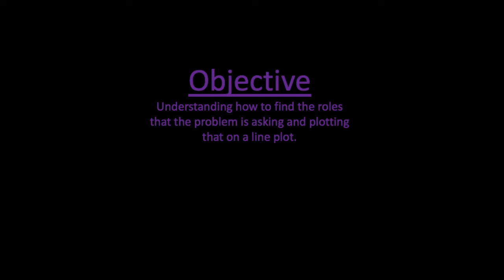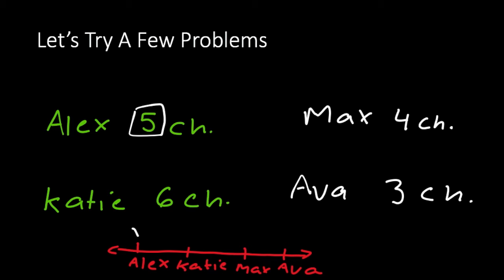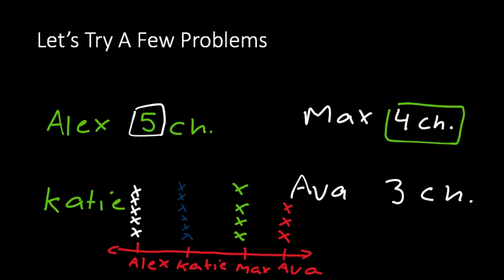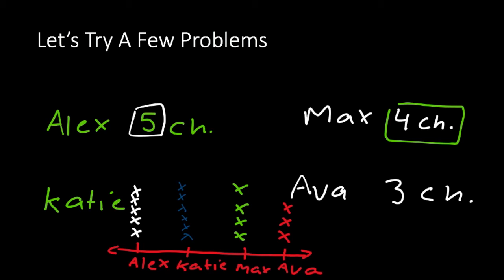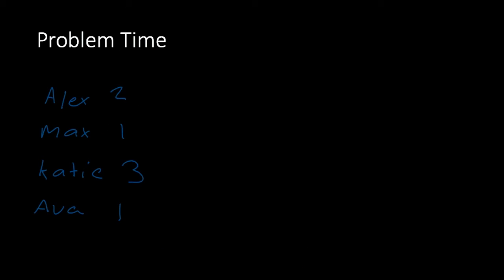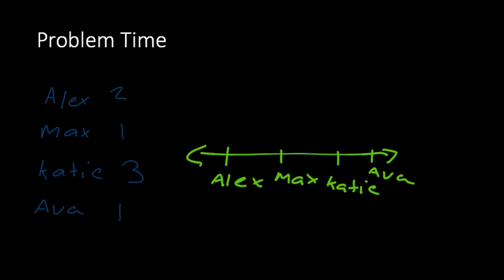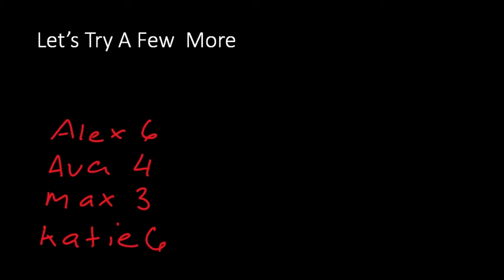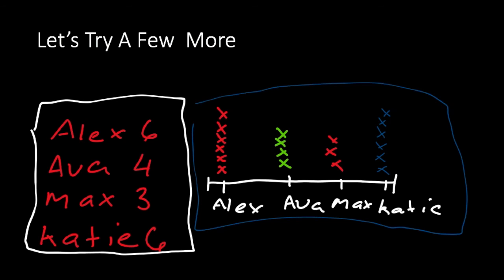16-02: Length and Line Plots | 3rd Grade | SS Multimedia